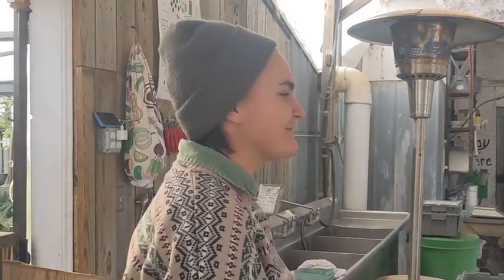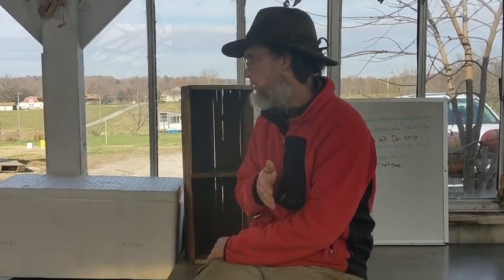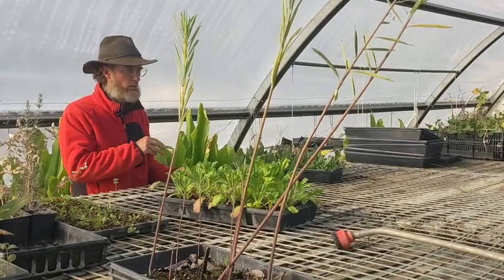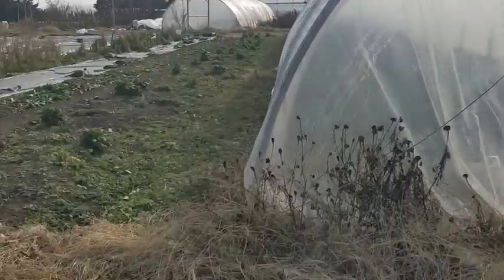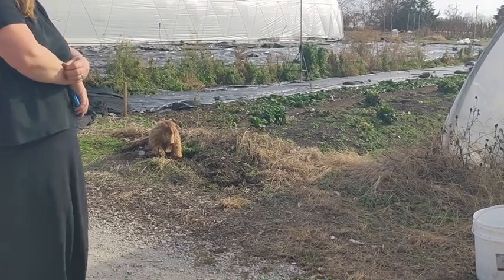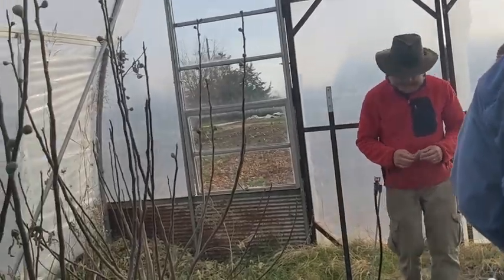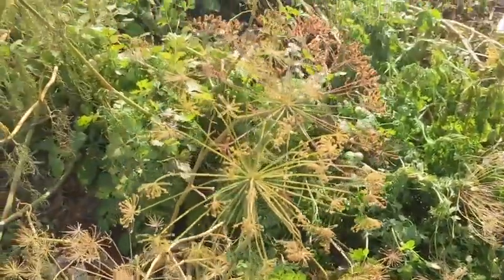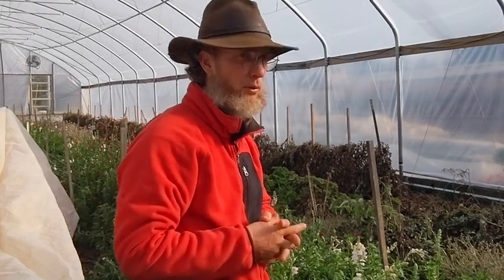Millsap Farms Walk: Frost Protection and Growing in Cold Weather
Production at your garden or farm can continue past the first frost! Curtis Millsap leads conversation around growing in cold weather and the protective structures needed to successfully do so.

This work is supported by BFRDP grant 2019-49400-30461 from the USDA National Institute of Food and Agriculture. Any opinions, findings, conclusions, or recommendations expressed in this publication are those of the author(s) and do not necessarily reflect the view of the U.S. Department of Agriculture.